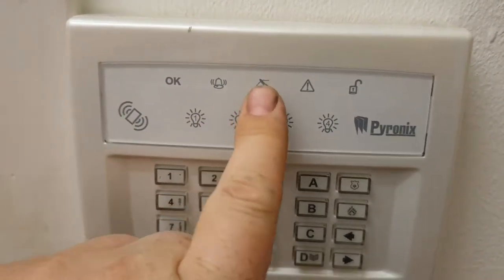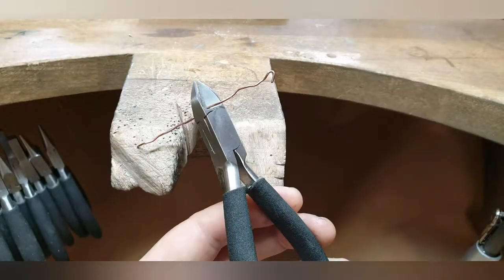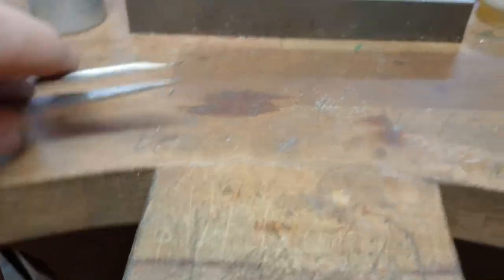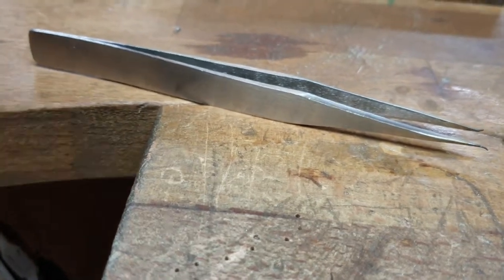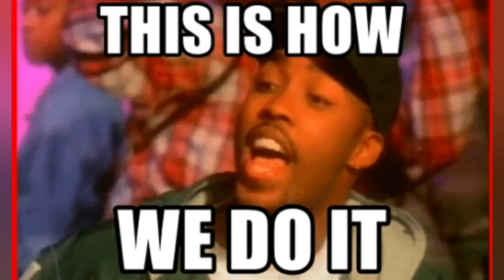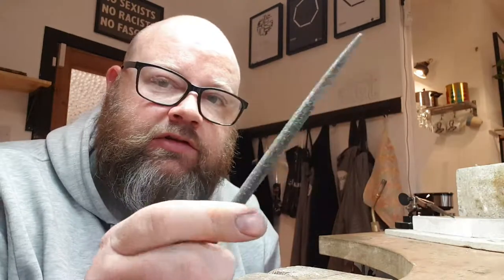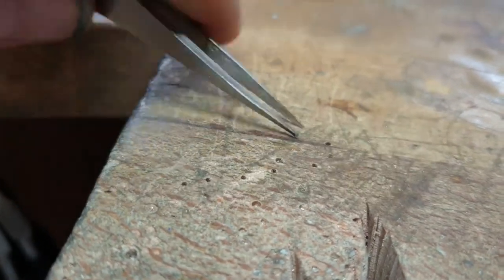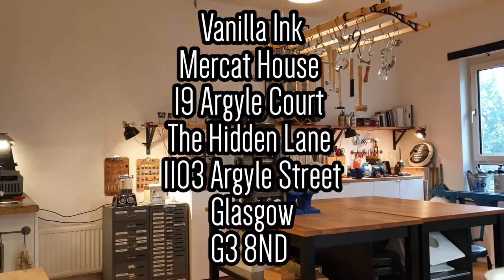T W E E E E E Z E - Tips Tuesday 10/9/19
Hey hey, it's TipsTuesday time! This week, Scott is tweezing, rather than squeezing things into his SLoT 🧐

New tools can be great, but sometimes they need a little adjusting before they can be used. Watch to learn more 🤓

Oh, and please enjoy the confession at the beginning. There's plenty more where that came from 🤦‍♂️